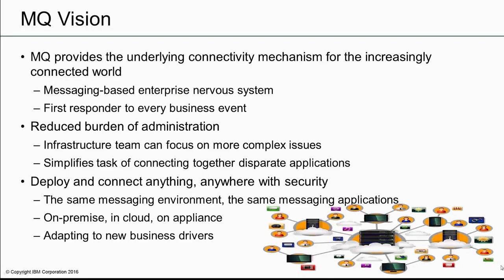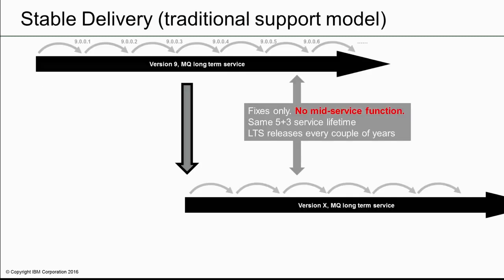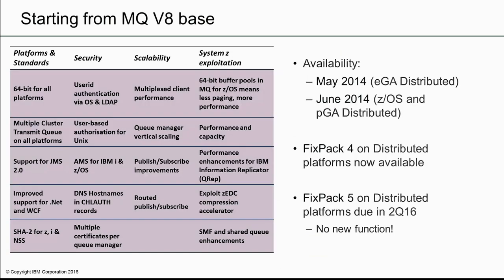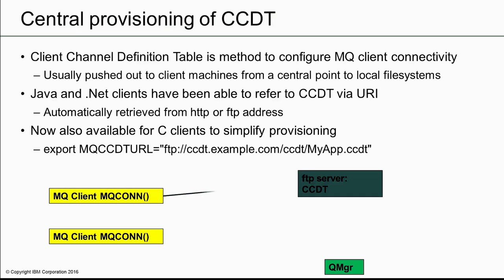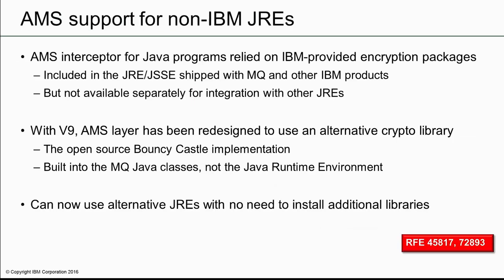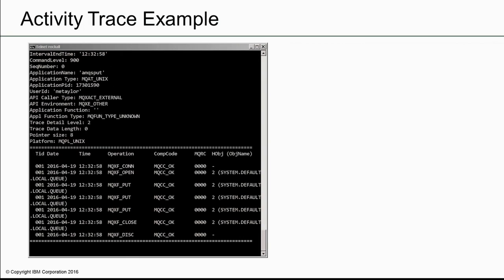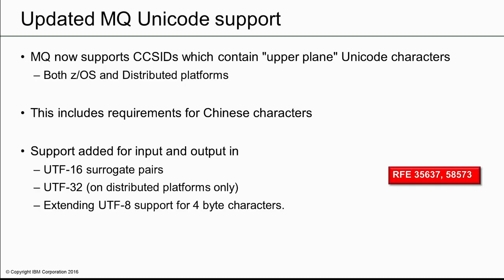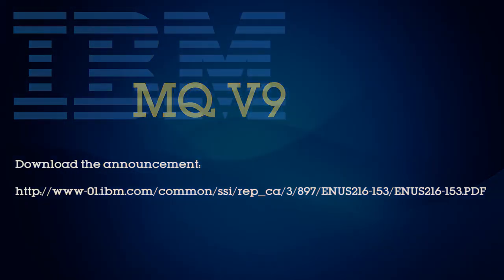IBM MQ V9.0 Overview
This video is an overview of features in MQ V9.0 which was released in 2016.

I'm putting the video out on this channel even though V9.0 is now nearing its end-of-service as the original resource has been deleted.